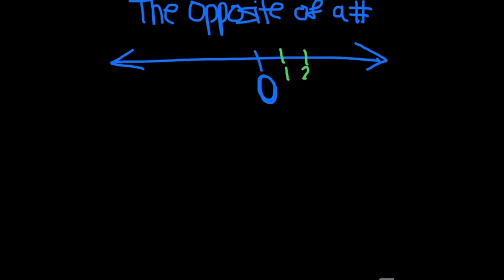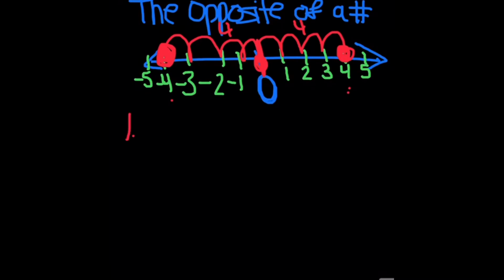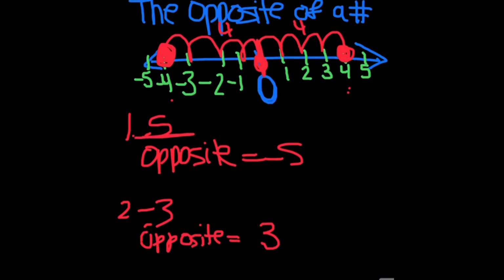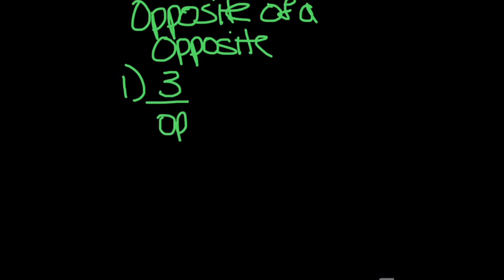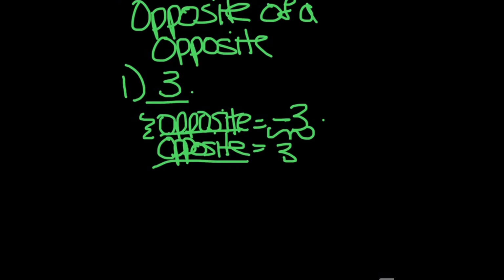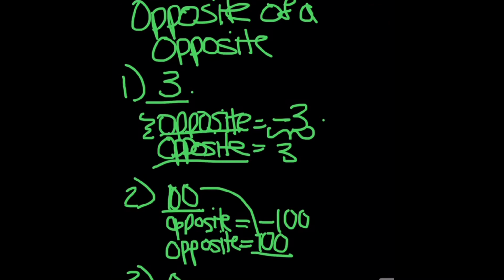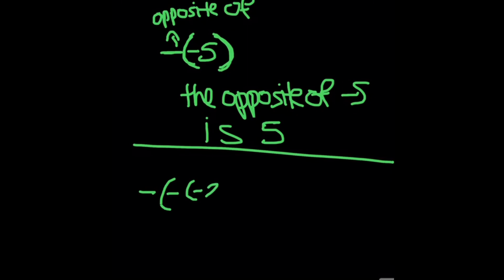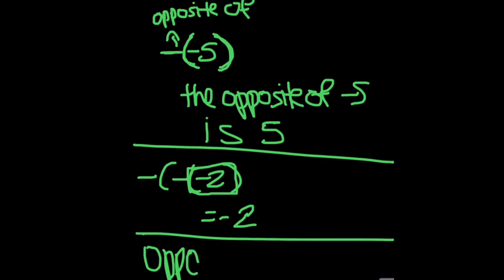Opposite of a Number - Grade 6 // KAUR Learning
This video talks about the Opposite of a Number and is designed for students that are in grade 6.

Restricted